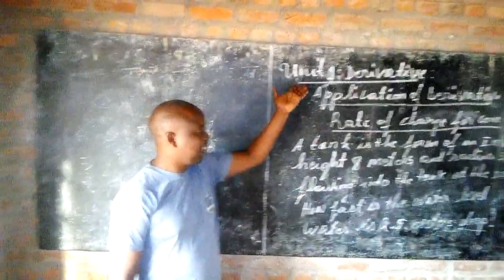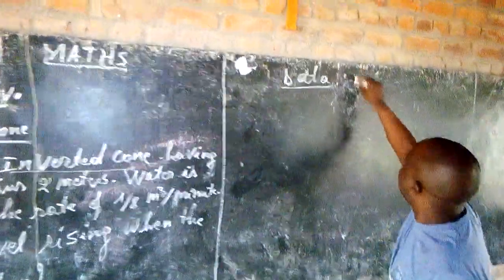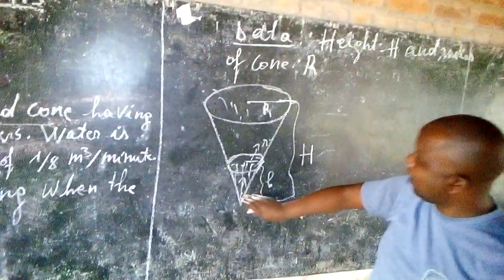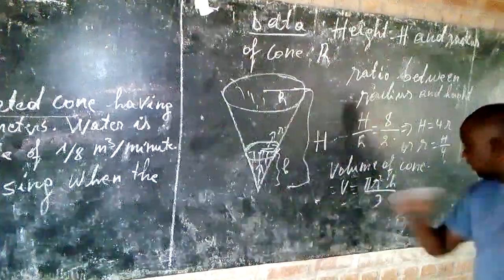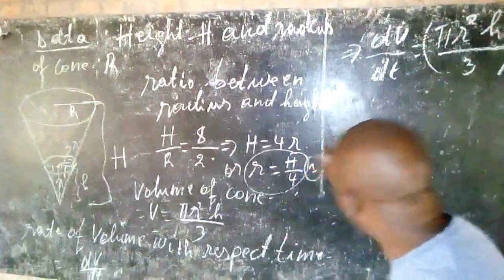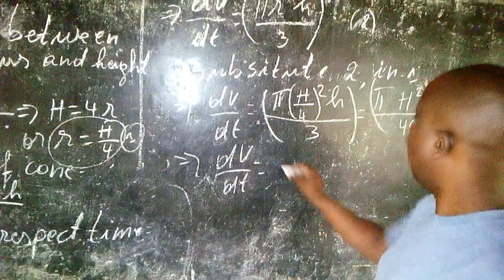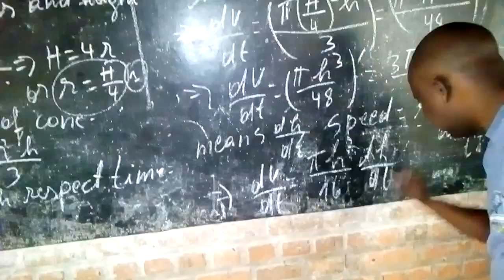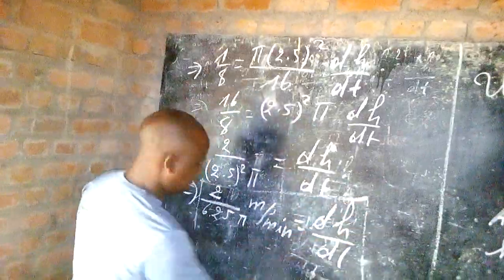September 17, 2022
This channel is created for study purpose, to help learners to study during holidays